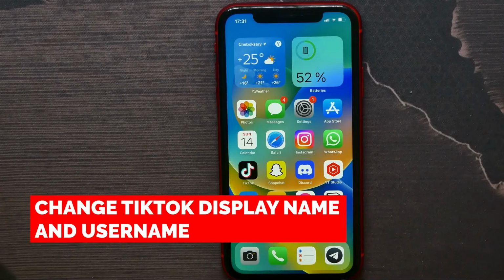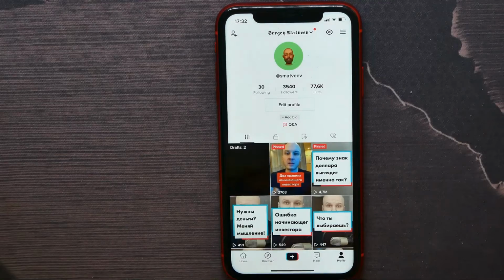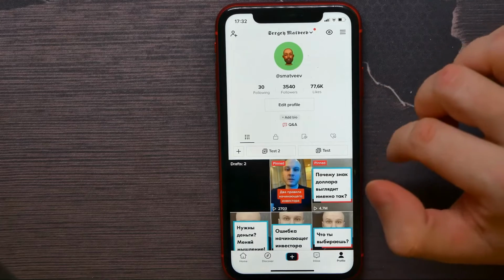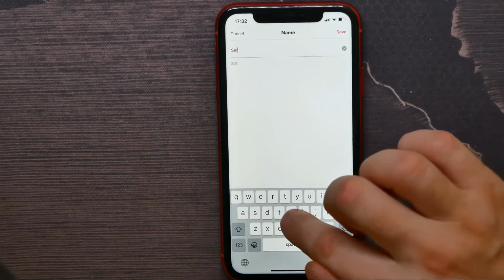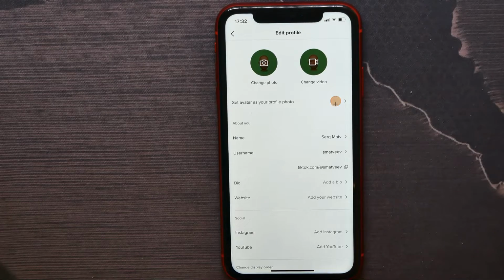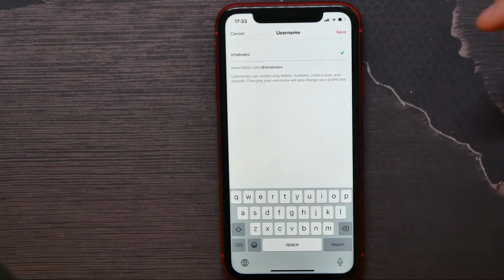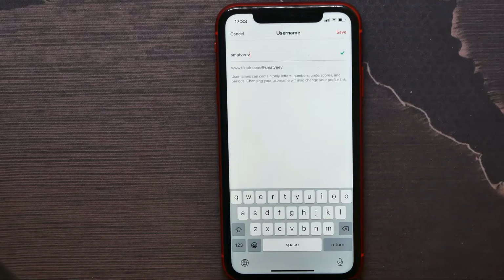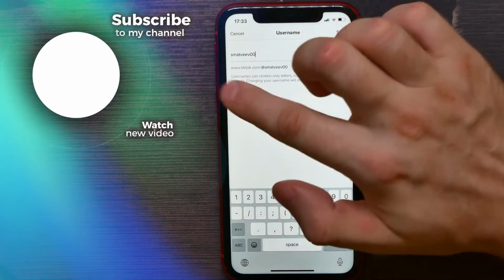Change TikTok Display Name and Username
In this video i show simple way Change TikTok Display Name and Username